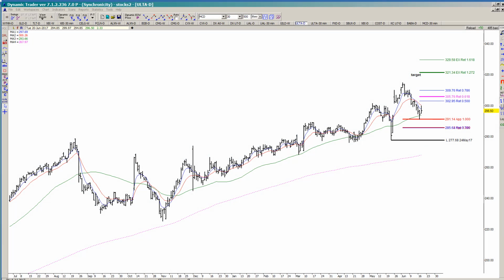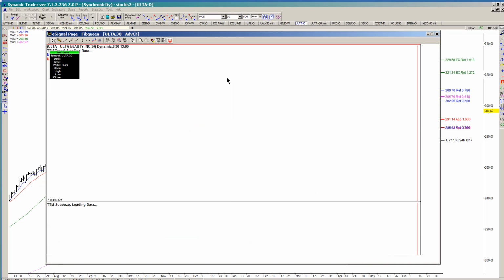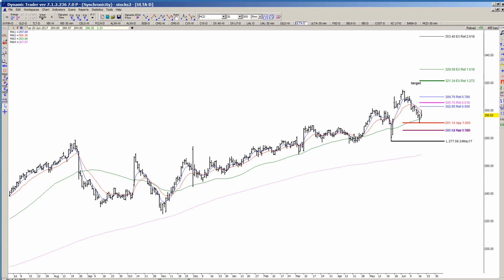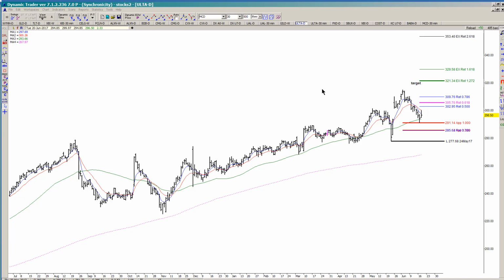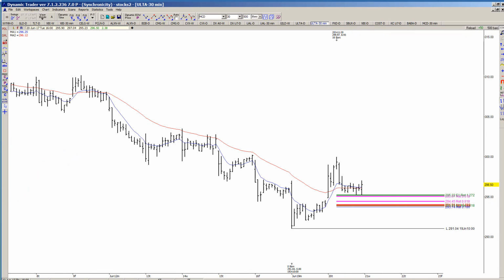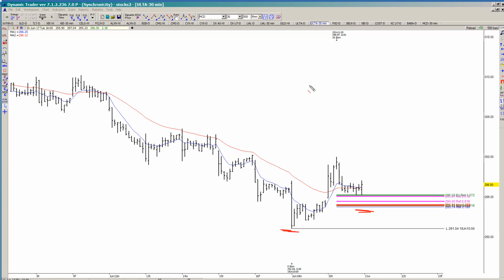Fibonacci Queen: Let's Go Over Last Week's Setup in ULTA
Here  we saw a trigger, and we even have a secondary entry to consider.